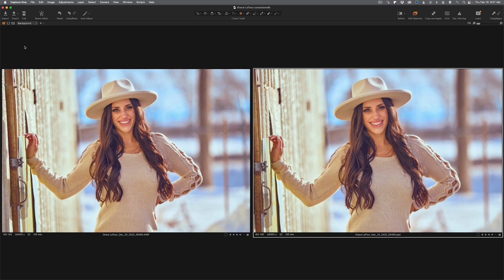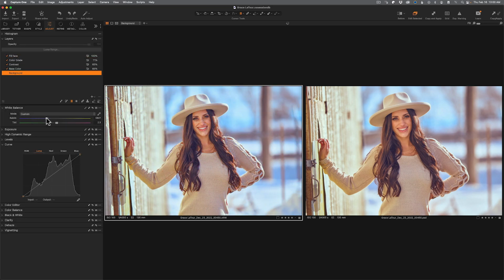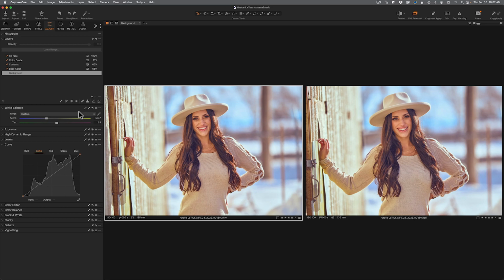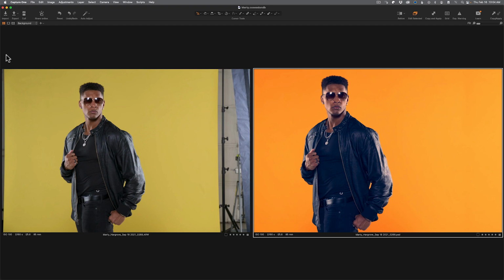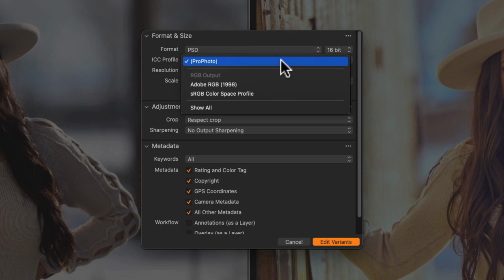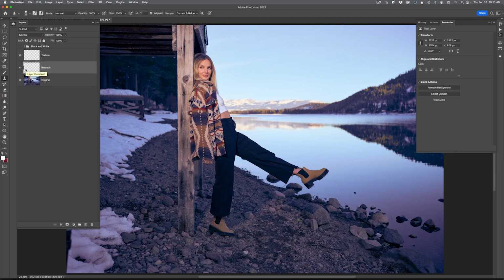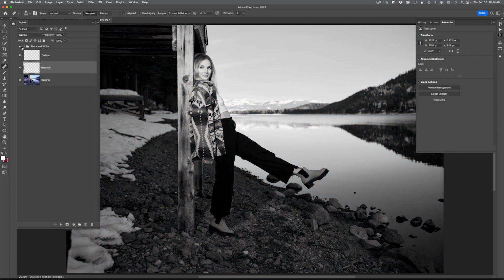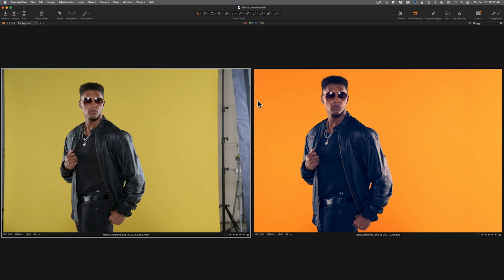Are you using a Non-Destructive Workflow?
Non-Destructive workflows are nothing new, but many photographers are still not including them as part of their post production process, and this will only cost you time, and possibly clients in the long run.

On today's episode of PhotoKitchen we talk about what a Non-Destructive workflow is, and how to manage it in different applications like Capture One, Lightroom Classic, and Photoshop.